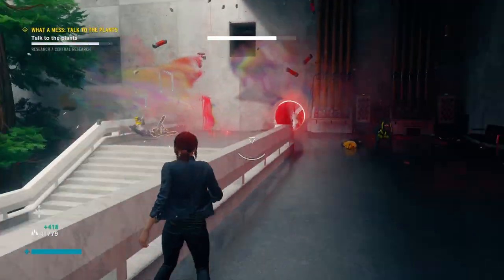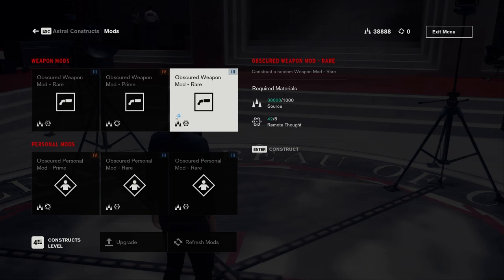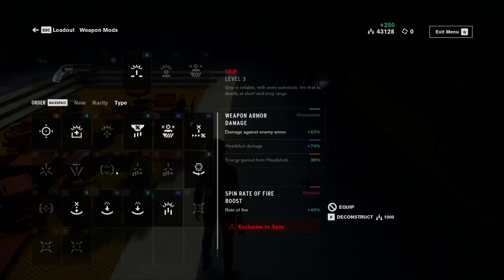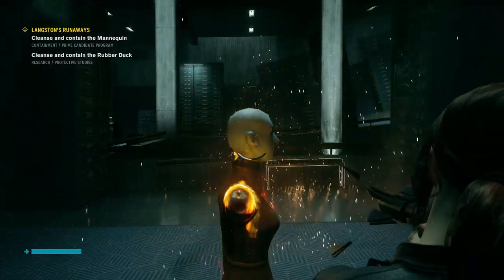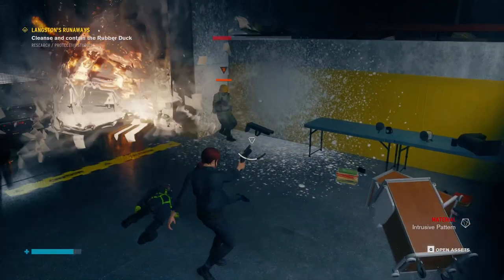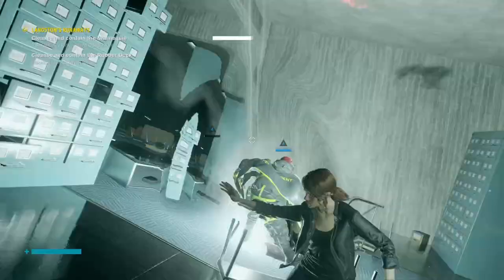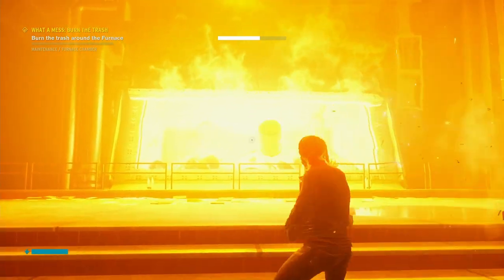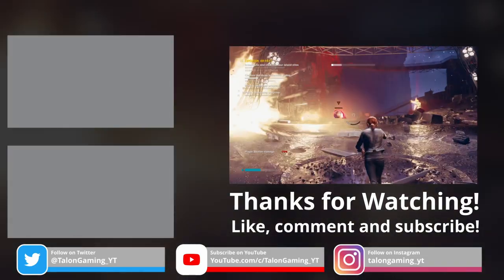Control Tips, Tricks and Things to Know - Ability and Service Weapon Guide included. 2021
Control Tips, Tricks and Things to know in 2021! For new and experienced players alike!
How to play control - Control strategy Guide - Abilities Guide - Service Weapon Guide
Control - Top 10 tips and tricks

Have you played Control?  Control Ultimate Edition?  Did you enjoy our tips and tricks?

Timestamps:
00:00 Control Tips, Tricks and Things to Know
00:10 Navigation
00:54 In-Game Currency
01:37 Mods
02:24 The Service Weapon
04:10 Abilities
05:50 Side Missions / Quests
06:35 Combat
07:13 Hiss Wall / Doors
07:23 Thanks for Watching

Minimum Requirements:
Windows 7 64-bit
8GB RAM
Quad Core CPU
GTX 780 / Radeon HD R9 280X
42GB Free Storage

Recommended System:
Windows 10 64-bit
16GB RAM
6 Core CPU
GTX 1060 / Radeon RX580 / RTX 2060+ for Ray-Tracing
42GB Free Storage